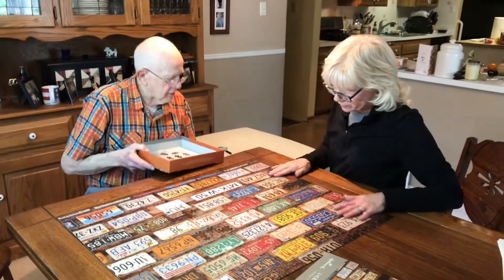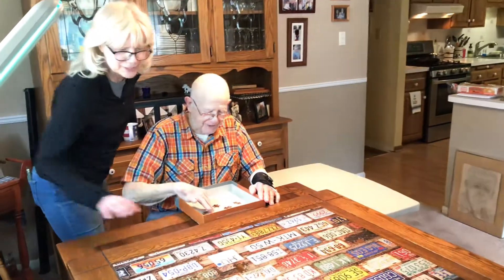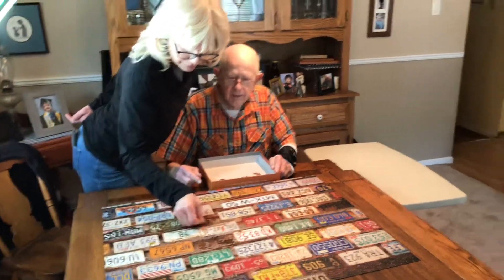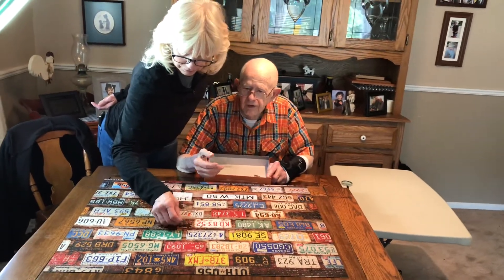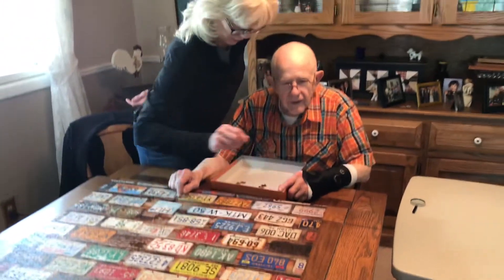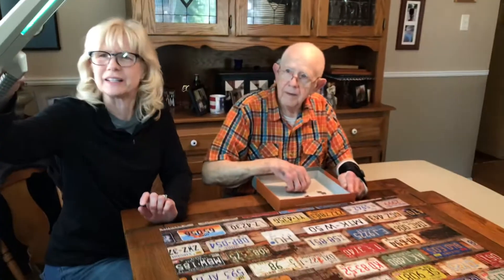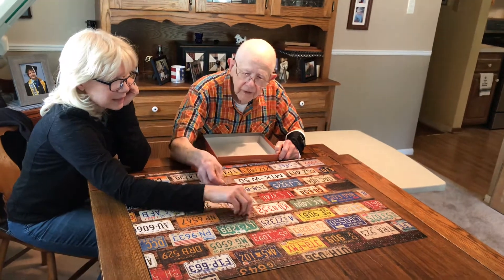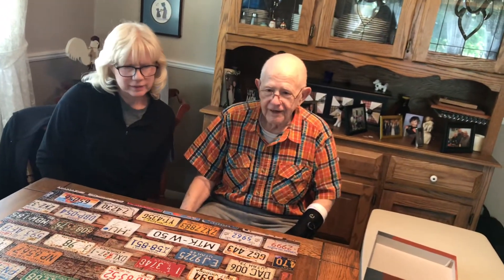Big FINISH!!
1000 piece puzzle, 6 months in making, FINALY finished! June 4, 2022 Sharon & Dad!